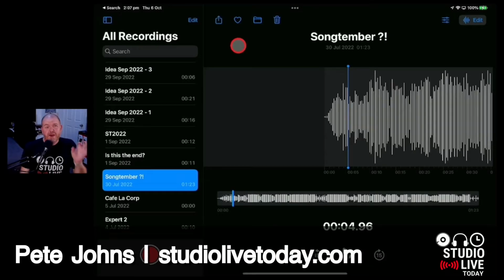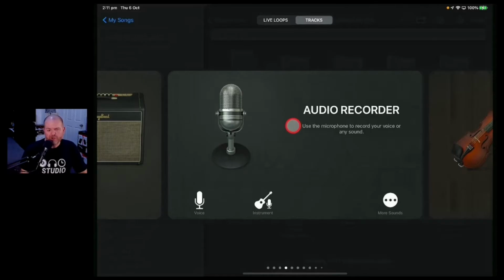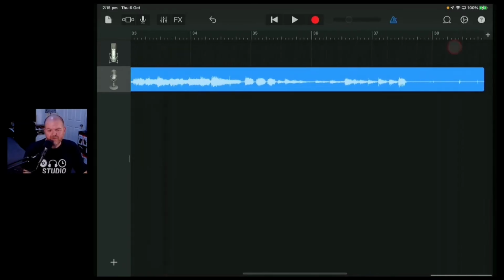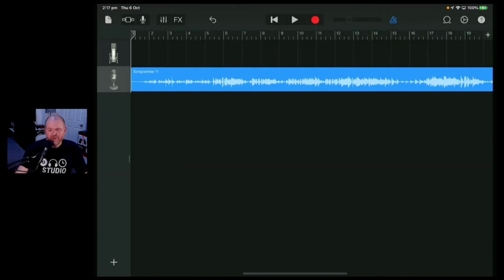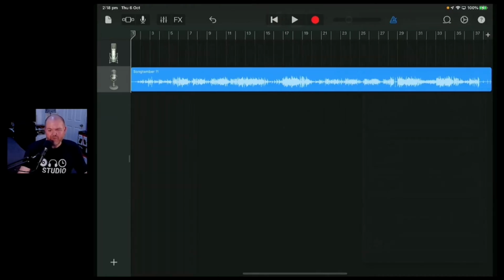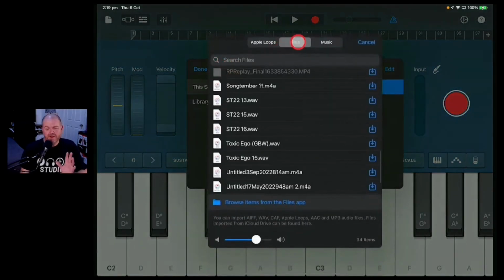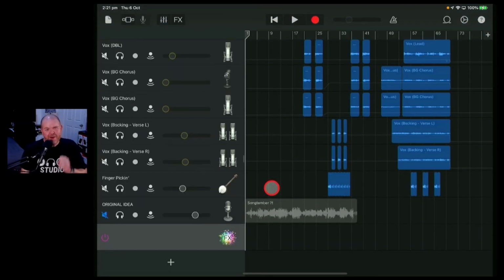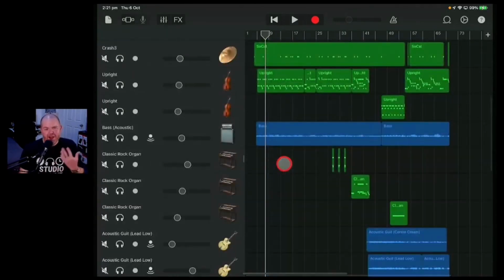Import VOICE MEMOS in to GarageBand iOS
⏰ Time Stamps:
00:00 Voice Memos
00:18 Export from Voice Memos
00:45 Import in to GarageBand iOS
03:08 Import to the Sampler